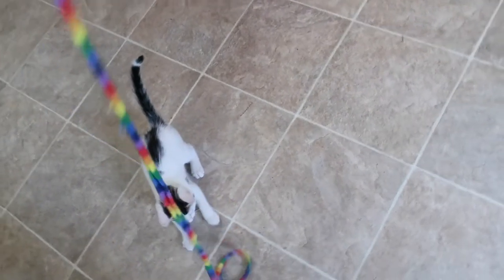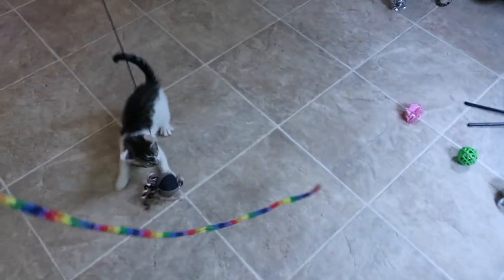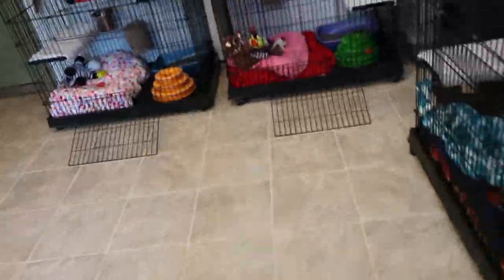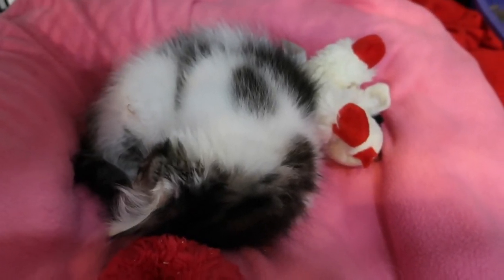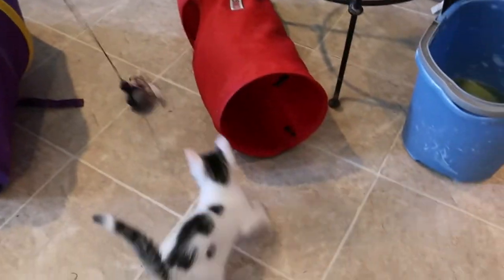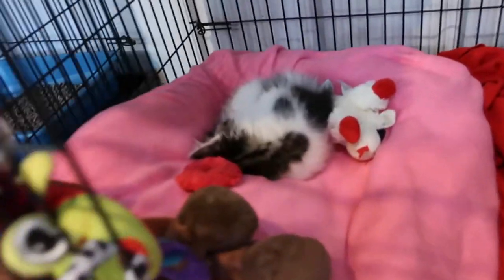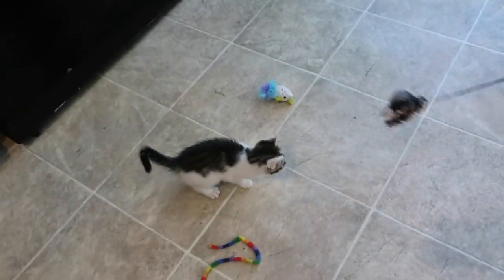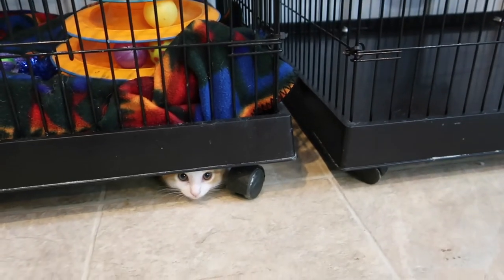Winkin Blinkin & Nod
Winkin, Blinkin and Nod are three ADORABLE siblings!  Winkin and Blinkin are the girls and they arrived with their brother Nod. They are 8 weeks old.  They are all white with various spots of black and tabby markings.  Winkin one of the girls has more medium length fur while Blinkin and Nod have short hair. They are fun, sweet and extremely cute!  Come in and meet the triplets!